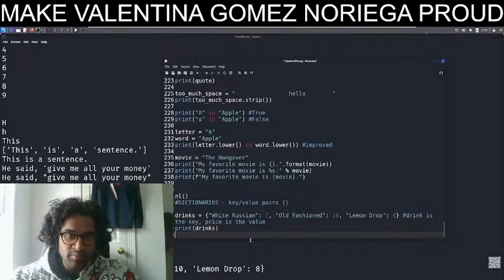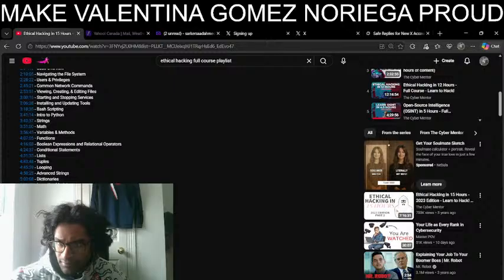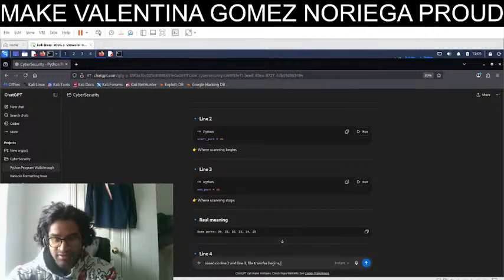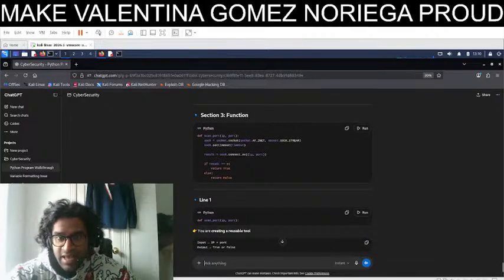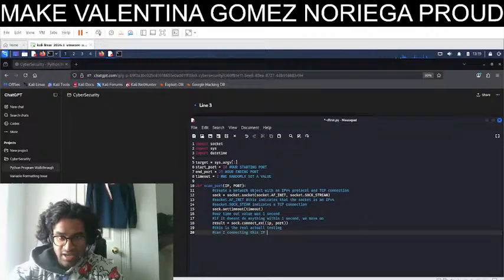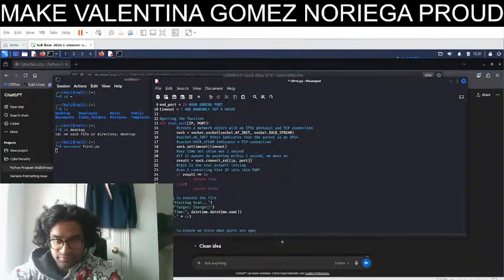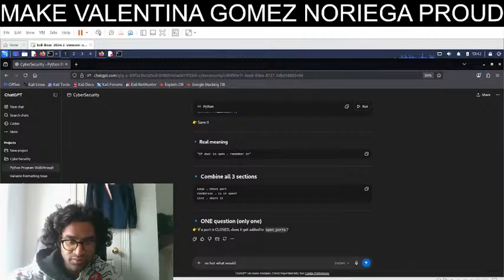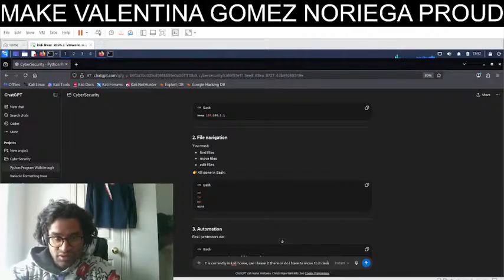Learn Control theory: FEEDBACK CONTROL DAY 1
learning control theory
BOOK: FEEDBACK CONTROL